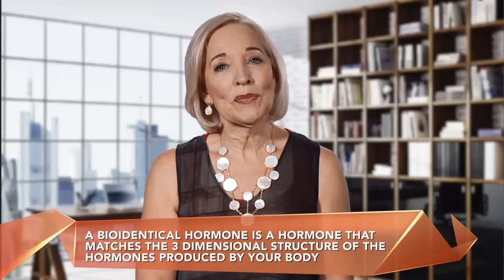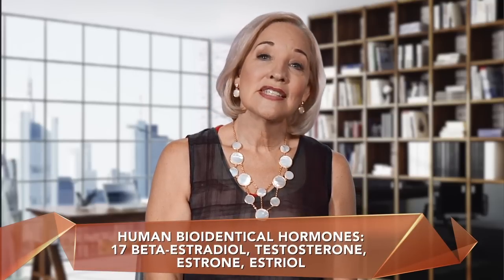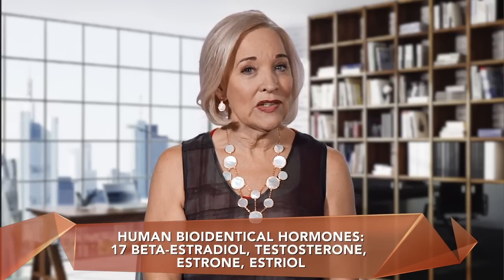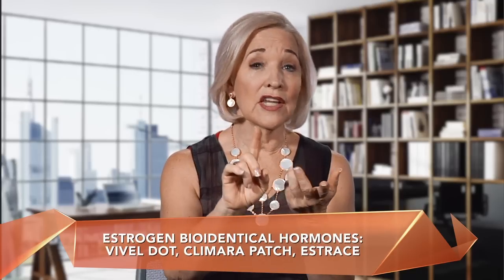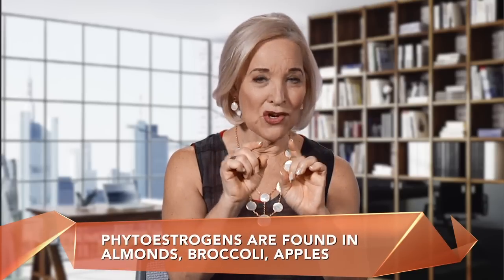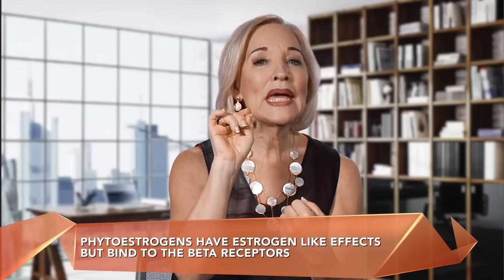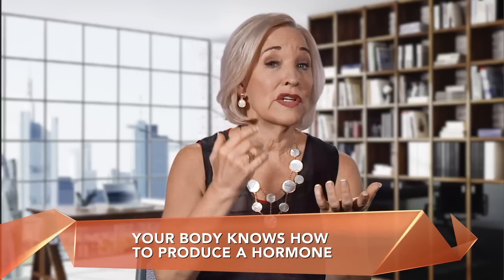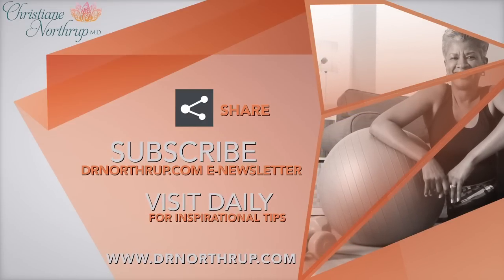Bioidentical Hormones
What are bioidentical hormones and how do they work in your body?  OB-GYN physician Dr. Christiane Northrup answers all your questions about bioidentical hormones in this video.  She explains why hormones such as Premarin are not good for you, and she gives you a list of biodentical hormones that are safe and effective. Dr. Northrup also explains how plant-based- hormones can support your body.  If you want to take hormones, learn which ones your body recognizes so that you get the benefits without the risks associated with chemically – derived hormones.